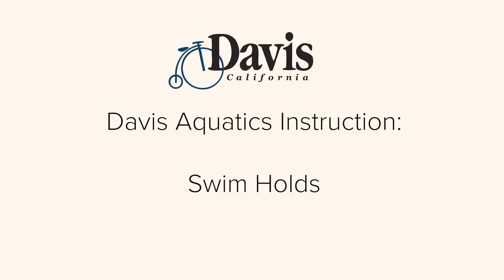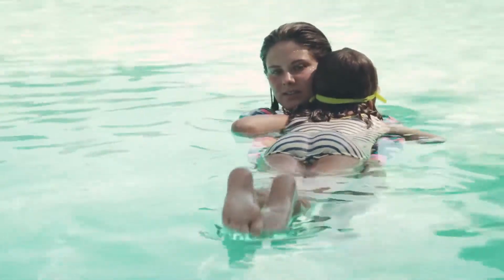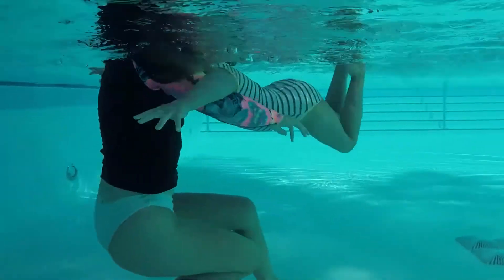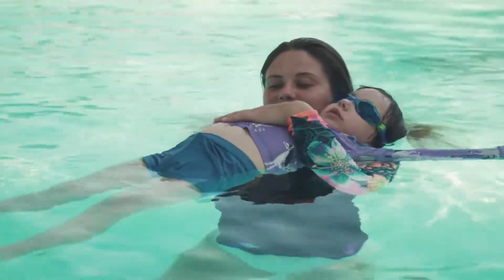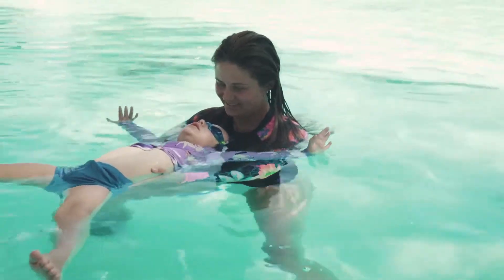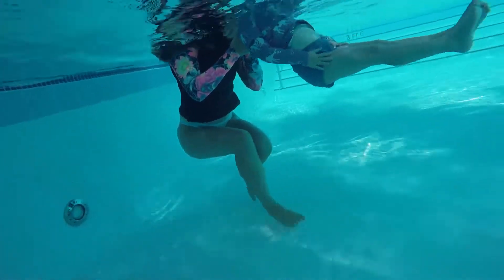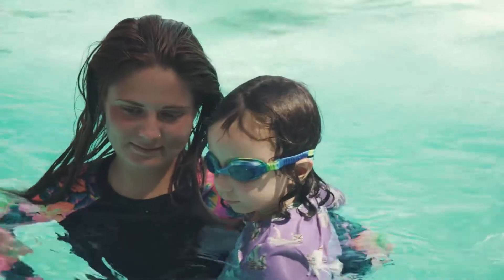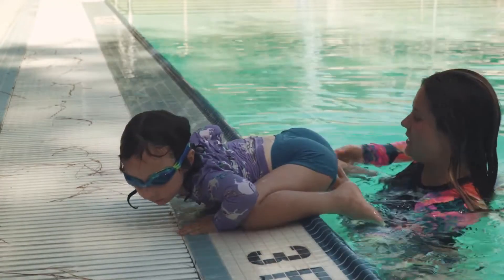City of Davis Aquatics Instruction - Swim Holds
Instructional video on swim holds for parents from the City of Davis Parks & Community Services Department Aquatics Program, July 2020.